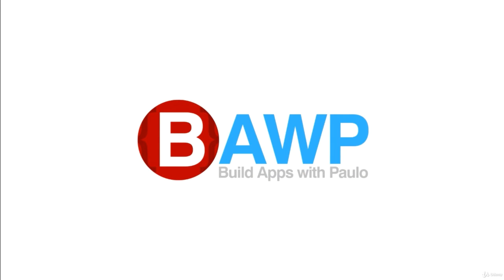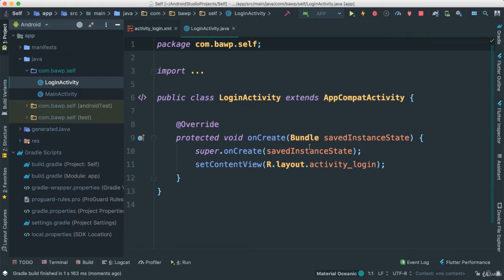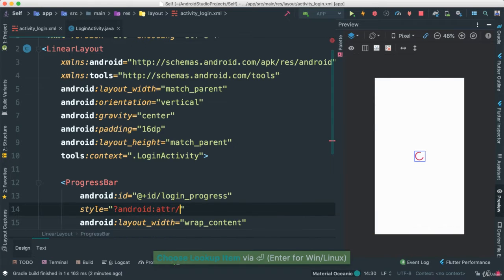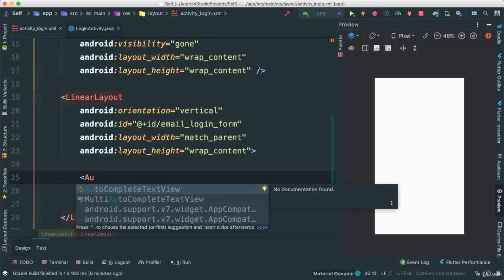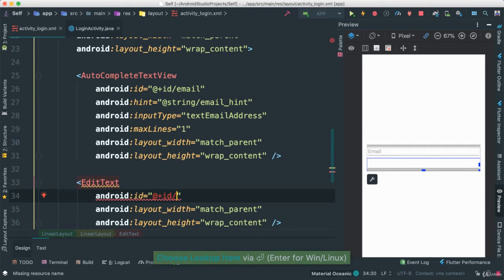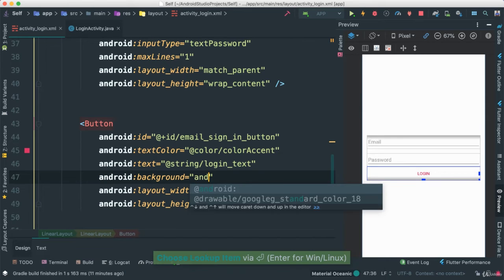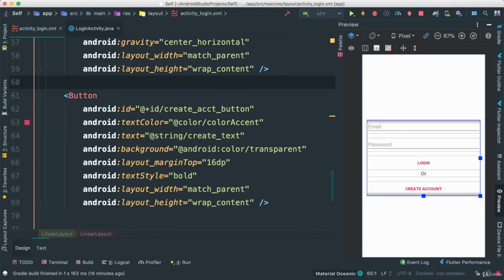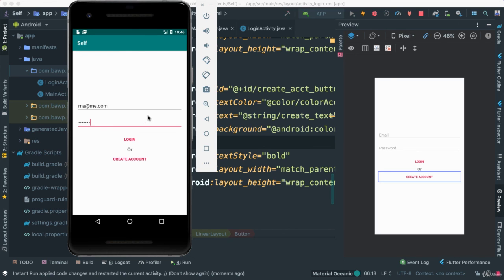Login Screen || #217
Hello Guys